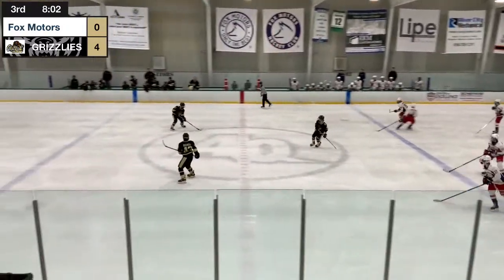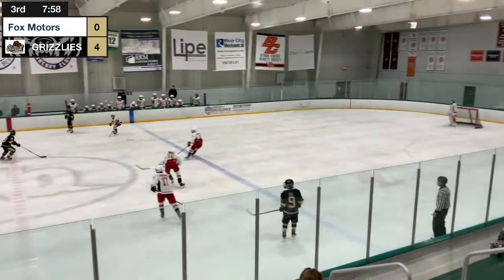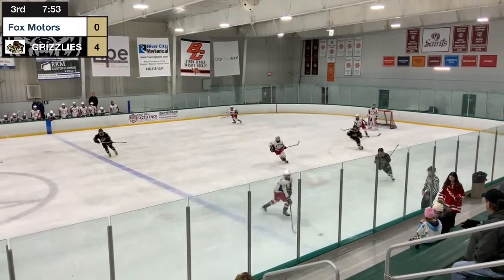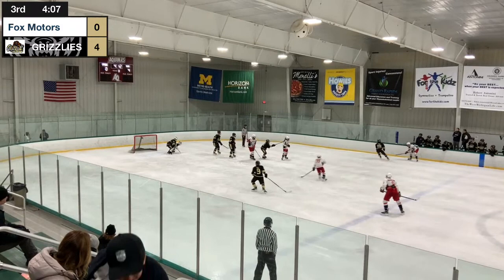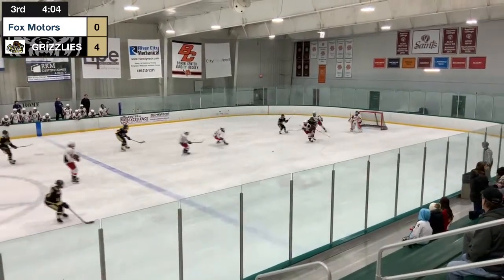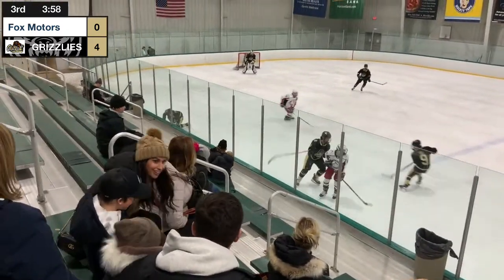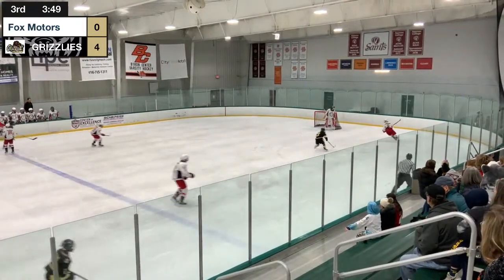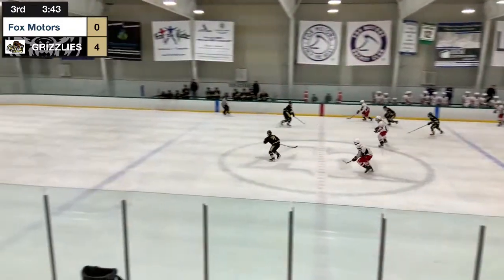OJG vs Fox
14U Major MAHA
12:00 1/22/2023